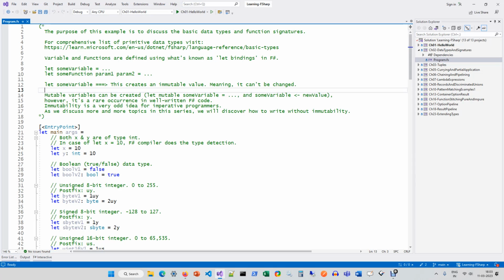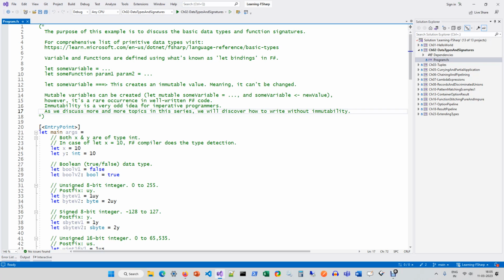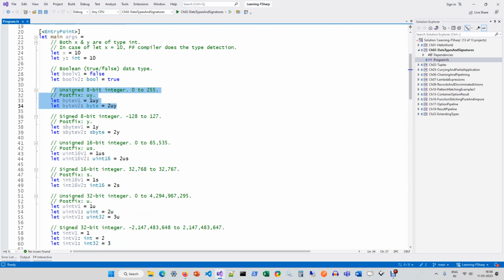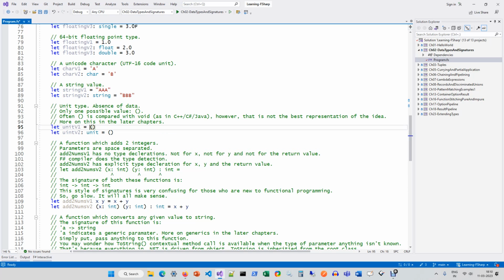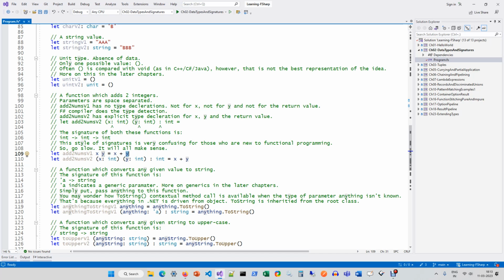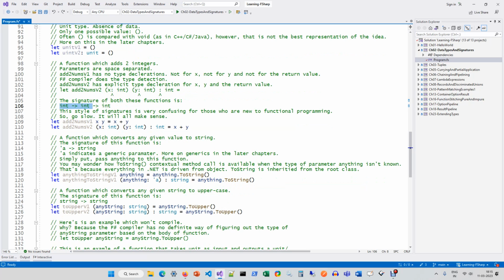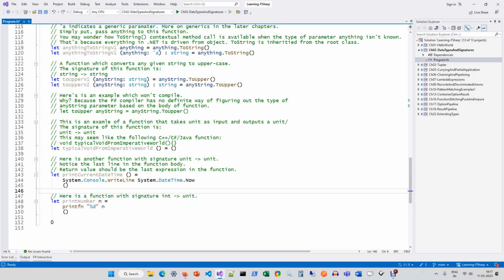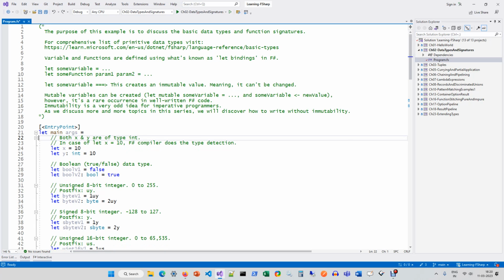Basics 02 - Basic Data Types and Signatures - F# - Think Functionally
F# - Think Functionally: Basics 02 - Basic Data Types and Signatures

Basic Data Types and Function Signatures in F#.